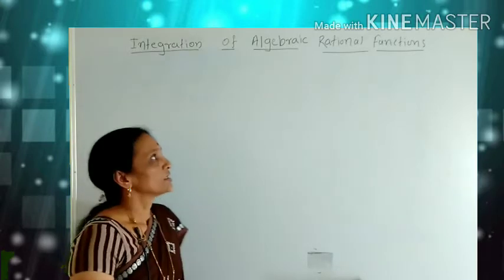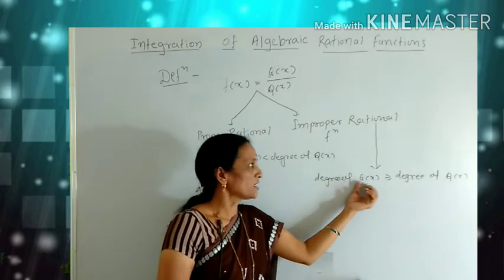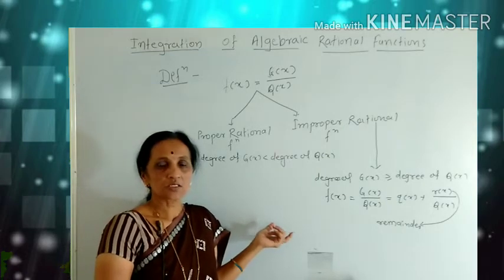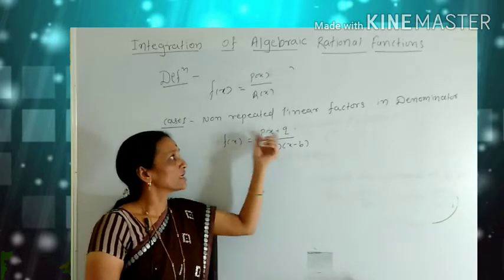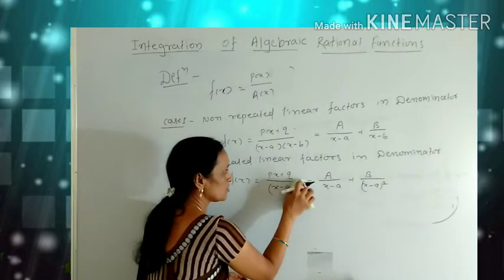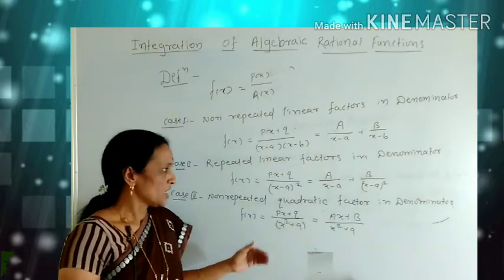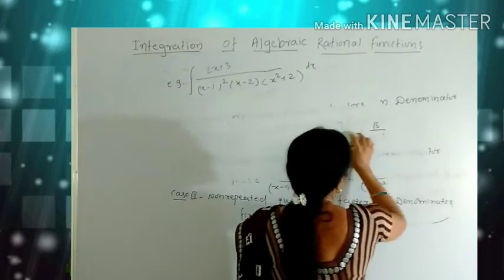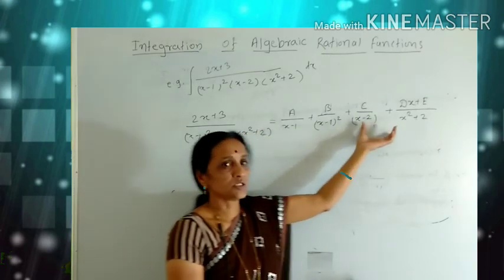Integration of Algebraic Rational Function Part 1